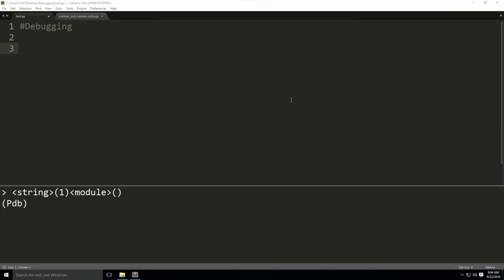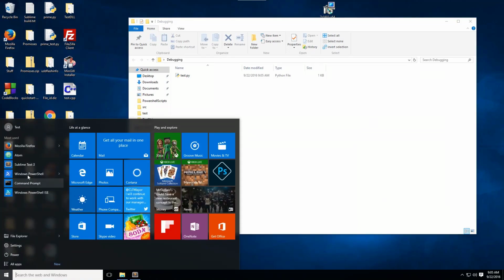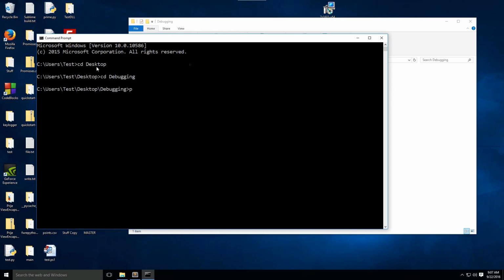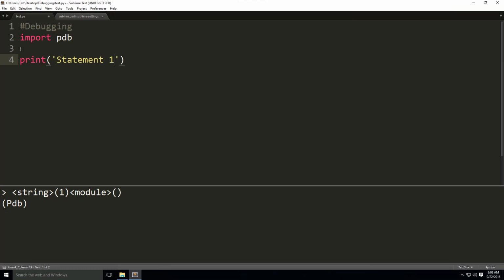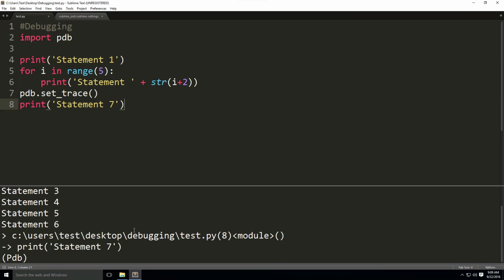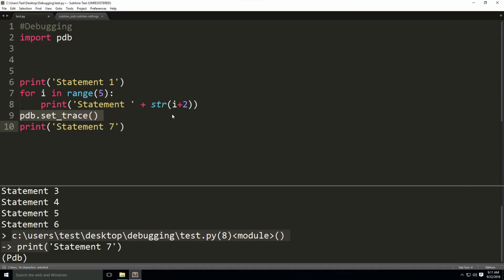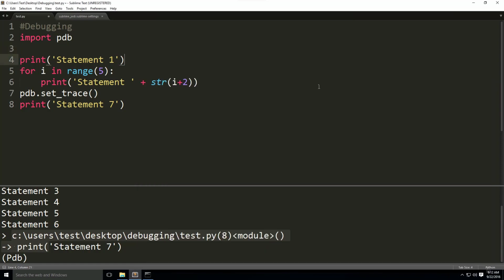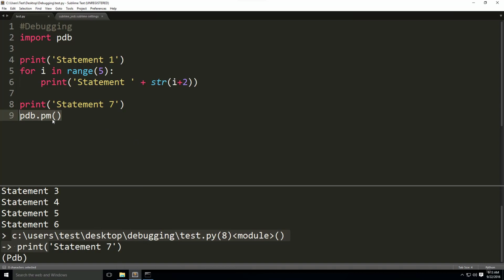PDO module in Python